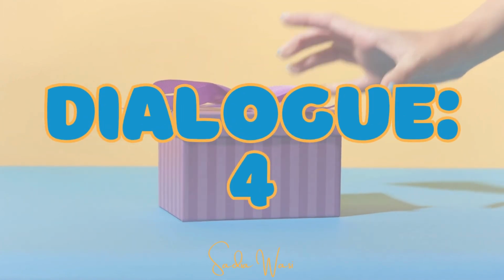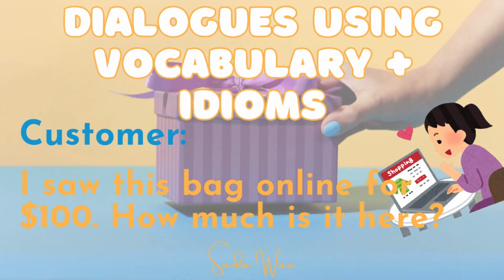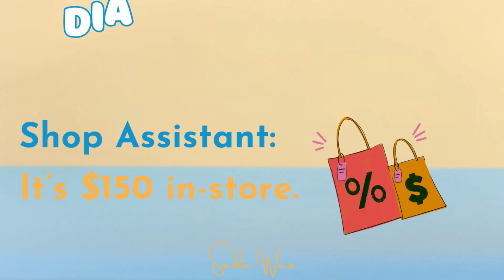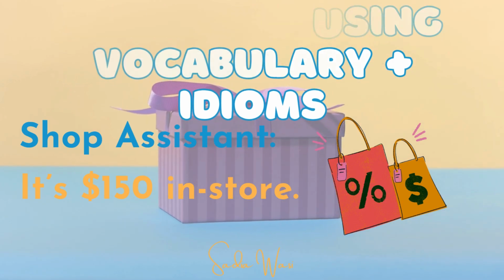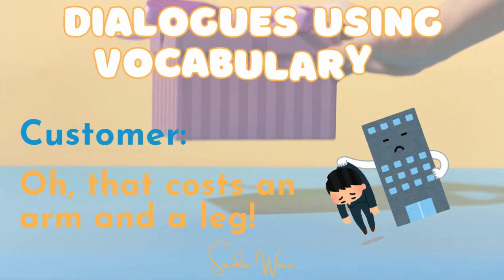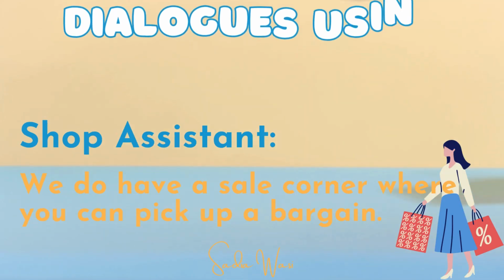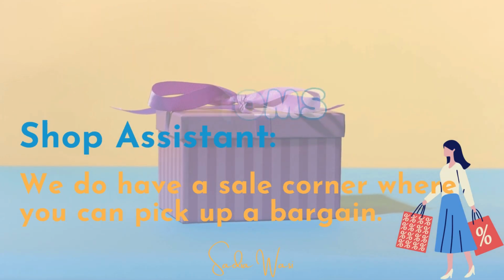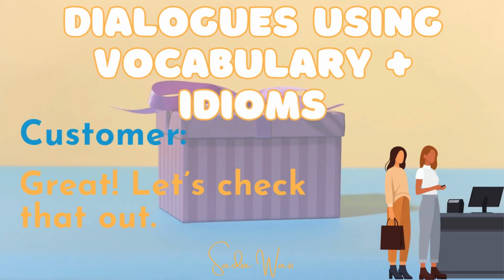Class 5 Module 2 Make a Purchase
Learn how to make a purchase in English through fun dialogues and role plays! 🛍️
Practice speaking, learn shopping idioms, and try the role play with your friends or siblings.
Pause, read aloud, and improve your English confidently! 💬✨